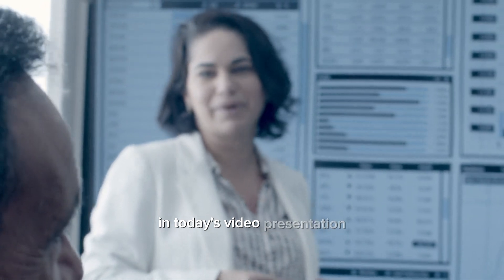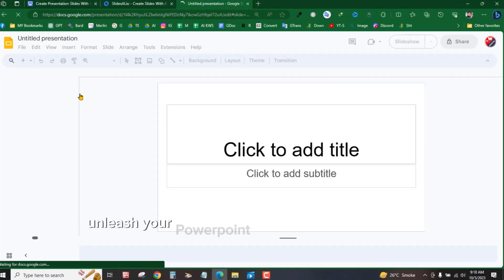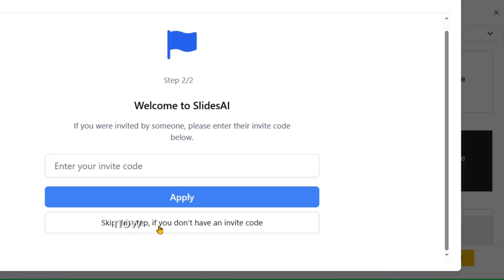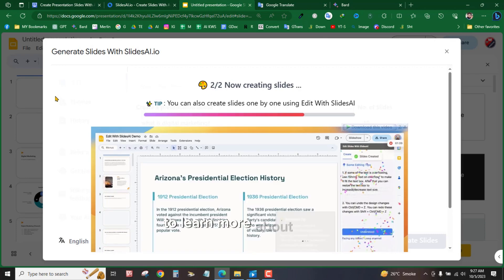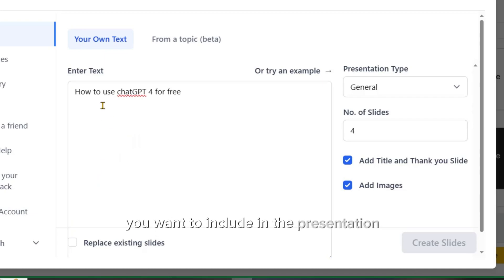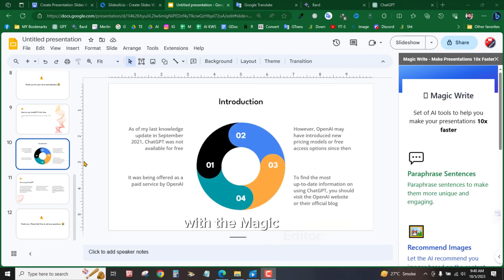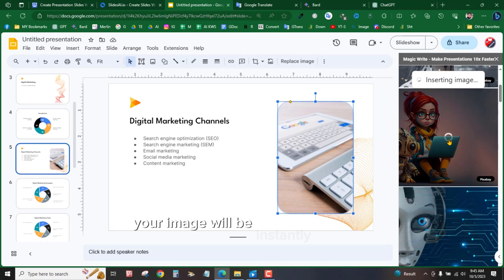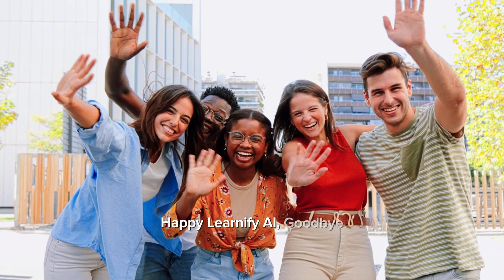How to Make Free PowerPoint Presentation Slideshow Using Ai | Create PPT Animation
Create stunning and engaging PowerPoint presentations in seconds with AI! Learn how to use AI to generate professional-looking slides, animations, and more in our easy-to-follow tutorial.

Welcome to Learnify AI, your ultimate destination for cutting-edge AI-powered knowledge. In today's mind-blowing tutorial, we're diving deep into the world of PowerPoint Animation. Are you ready to discover the magic of AI and create stunning, professional PowerPoint presentations that will leave your audience in awe?

In this power-packed video, we will show you how to elevate your presentations to a whole new level. From advanced PowerPoint animation techniques to crafting modern, animated slides that captivate your viewers, we've got it all covered.

PowerPoint Animation Tutorial:
Unleash the true potential of PowerPoint as we walk you through a step-by-step tutorial on creating captivating animations that will transform your presentations from ordinary to extraordinary.

How to Create Professional PowerPoint Presentation Slides:
Learn the art of crafting presentations that impress. We'll share insider tips and tricks to help you master the art of professional slide design.

Create a PowerPoint Presentation with A.I.:
Harness the power of AI as we guide you through the process of using ChatGPT to create intelligent, data-driven presentations that make an impact.

But that's not all! We'll also explore:

How to Make PowerPoint Presentations with ChatGPT
Creating Modern Animated Slides in PowerPoint
Presentation Slide Perfection
How to Use ChatGPT to Create PowerPoint Presentations
Don't miss this chance to revolutionize your presentation skills and impress your audience like never before. Get ready to take your PowerPoint game to the next level with Learnify AI.

📝 Timecodes:
00:00 - Demo
00:37 - Install the Extension
02:27 From the Topic
03:47 Your Own Text
04:43 Magic Edit Tool
05:19 Image Editing Tool
05:55 Slide Show

🔗 Tools used in this AI Animation Video:
1-
2